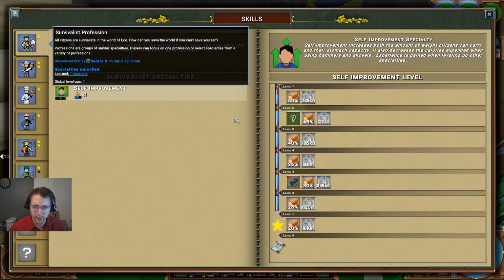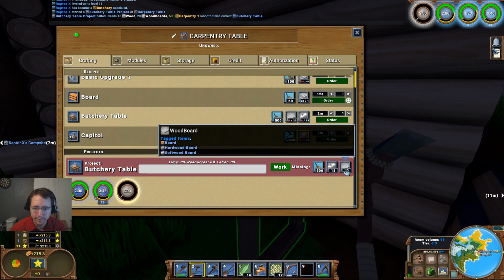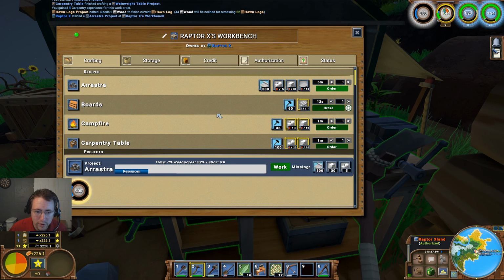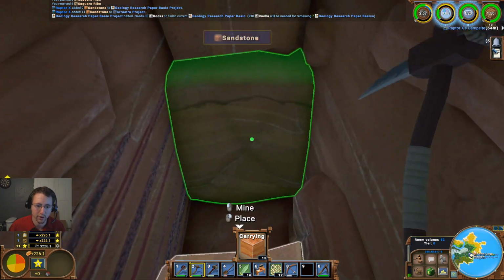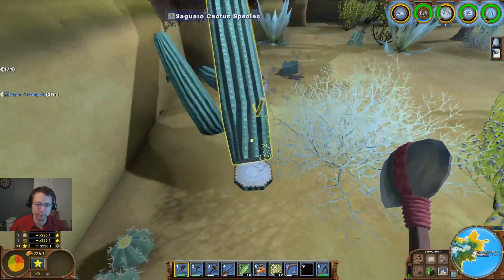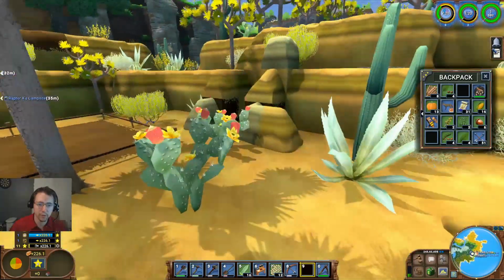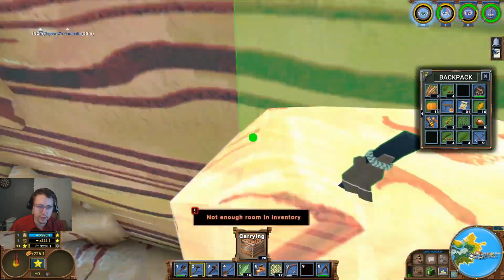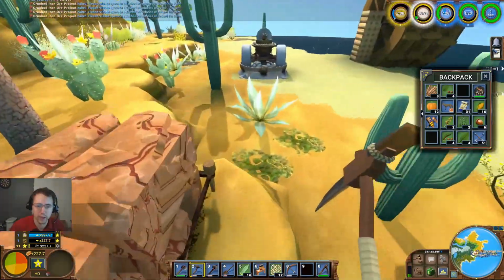Finding Iron, Basic Engineering, Beginning Metalworking \ Raptor X | ECO 9 0 Beginners How to 003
Good Afternoon Ladies and Gentlemen, and welcome to Good Clean Gaming RX, your number one source for ECO 9.0 Gameplay! Today I'm researching and using Basic engineering, as well as finding Iron after a bit of a hunt, and getting together all of the items necessary for getting into metal working...